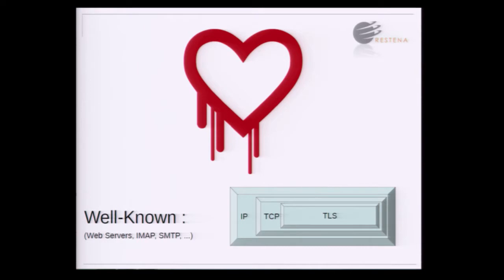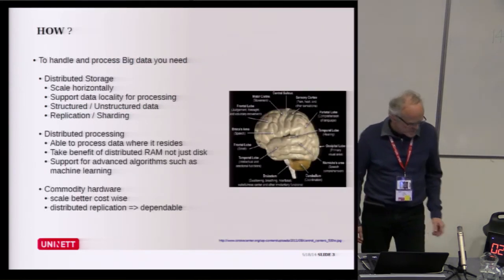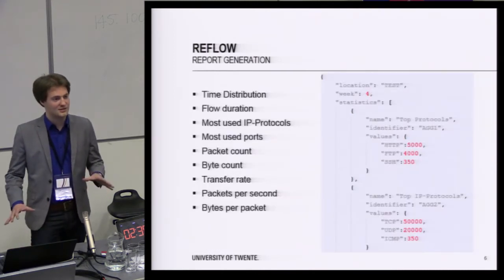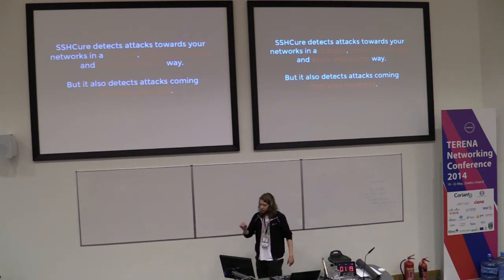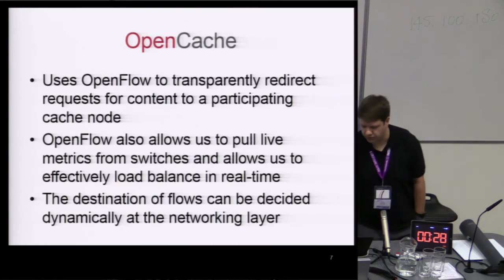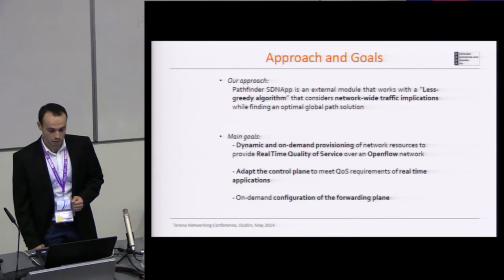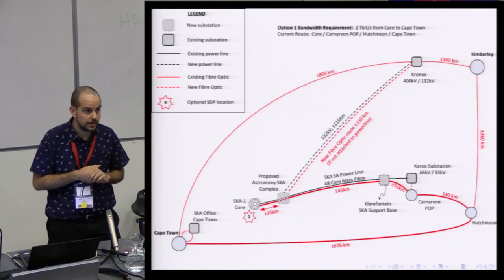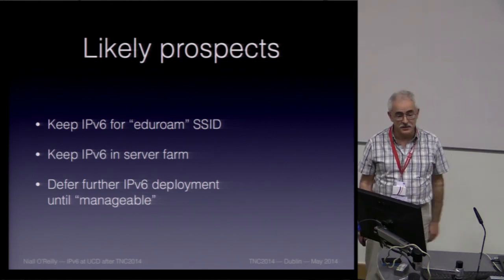TNC 2014 session 2C - Lightning talks, Monday 19 May, 2014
Lightning talks are 5 minute presentations focusing on one key point. This can be an idea, successful project, a cautionary story, collaboration invitation, quick tip or demonstration. This session is an opportunity for ideas to get the attention they deserve.

The rules for this session are easy: five minutes and only five minutes. Use this time wisely to present the pertinent message of the subject matter without the need to cover the historical background, an analysis of the problem space or business case justifications.

Presentations:

1) Heartbleed and EAP
Stefan Winter

2) The sustainability challenge of Open Source projects
Han Brouwers

3) Data Analysis as a Service (DAaaS)
Olav Kvittem

4) eduroam UK Monitoring Probes
Scott Armitage

5) ReFlow: Statistics on Internet Traffic
Martijn Hoogesteger

6) Matterhorn is a mountain, too.
Sven Stauber

7) SSHCure: SSH Intrusion Detection using NetfFlow and IPFIX
Luuk Hendriks

8) FileSender and how it helps with data sovereignty
Jan Meijer

9) OpenCache: Experimentation on a Grand Scale
Matthew Broadbent

10) Experimentation on the Live Network
Brian Nisbet

11) Multi-Domain VPN, a new network service
Xavier JEANNIN

12) Real Time Quality of Service Pathfinder
Daniel Guija

13) A strategy for handling of Phishing attacks against universities
David McLaughlin

14) Location of the Square Kilometre Array data processor
Simeon Miteff

15) IPv6 at UCD after TNC2014
Niall OReilly

16) Real-time DDoS Defense: A collaborative Approach at Internet Scale
Jessica Steinberger